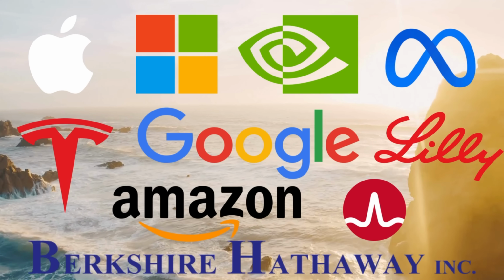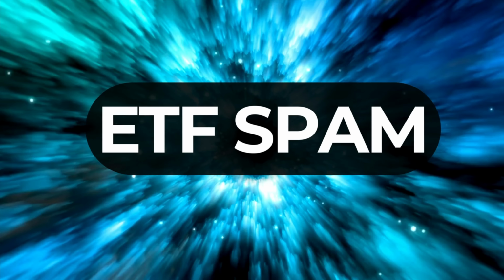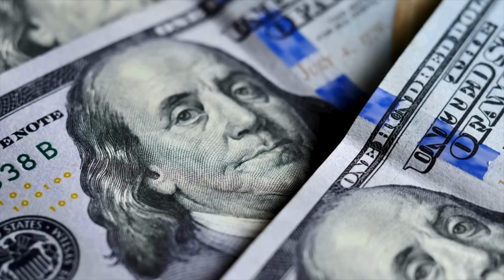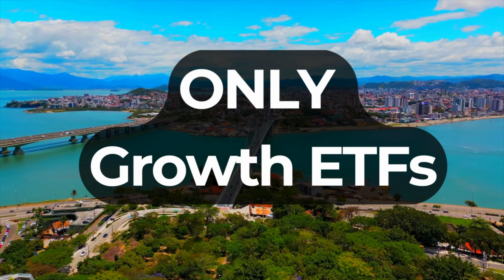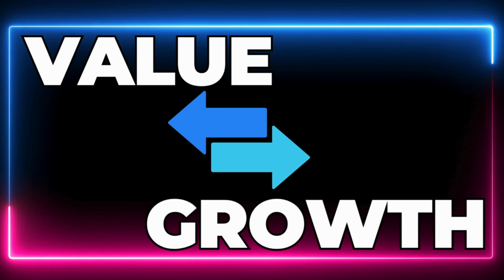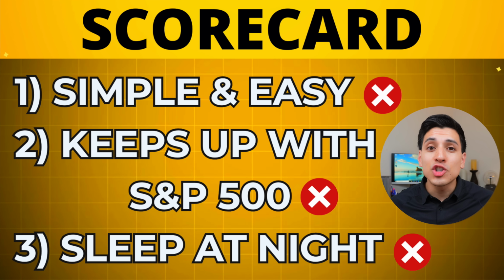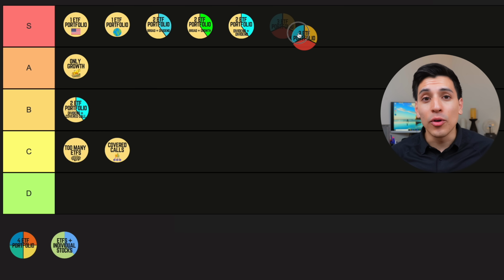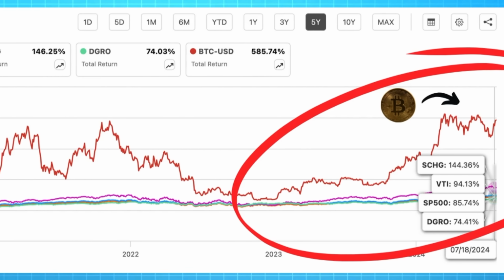12 Best ETF Investing Portfolio Strategies Ranked (BEST & WORST)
Here are 12 Best ETF Investing Portfolio Strategies Ranked (Best & Worst)! I see a lot of popular etfs for long-term investing such as the 1 etf portfolio, 2 etf portfolio, 3 etf portfolio, even 4 etf portfolio, growth etfs, covered call etfs, etf spam, dividend etfs, etc. I decided to sit down and rank every single etf portfolio investing strategy for long-term investing so beginners who are new to etfs or index fund investing could have a better shot at the highest returns in the long-run. Some popular etfs I mentioned are S&P 500 etf voo, schd dividend etf, jepq or jepi etf, splg, qqq/qqqm, vgt, and so many more! Note that some of the best etfs for beginners and or worst etfs for beginners may not fit your etf investing goals, risk tolerance, or time horizon, so keep that in mind please.Remember that there is no best or perfect investing portfolio because everyone has a different strategy..whether it is for dividend investing, growth investing, high dividend investing, bitcoin etf, etc. I do hope you can take the time to SUBSCRIBE and LIKE this video 👍, PLEASE do have a fantastic day & always remember to do your own research before you buy any best etfs in 2024, best dividend etfs, best growth etfs, or index funds!

⌚My Watch
📖My Favorite Finance Book
📈My Favorite S&P 500 Investing Book
📓Investing For Dummies Book
💵My Favorite Money Book
🚨Current Book I’m Reading

0:00 ETF Investing Strategies (Ranked)
1:03 1 ETF Portfolio (S&P 500, Total Market)
2:24 1 ETF Portfolio (Vanguard VT ETF)
3:37 ETF Spam (Fund Overlap)
4:55 2 ETF Portfolio (Broad + Dividend ETF)
6:21 2 ETF Portfolio (Broad + Growth ETF)
7:28 Only Growth ETFs
8:34 2 ETF Portfolio (Dividend Investing)
9:47 2 ETF Portfolio (Dividend + Covered Call ETF)
11:29 Only Covered Call ETFs (YieldMax, Jepi, Jepq, Fepi)
12:25 3 ETF Portfolio
13:25 ETFs + Stocks
14:34 4 ETF Portfolio. (3 ETFs + Bitcoin/Ethereum/Crypto)

ABOUT ME  😃
My mission is to provide my viewers with motivational content that empowers them to create financial wealth from investing. My videos are a reflection of my real-world experience as a stock market investor, student of economics/finance, and colleague in the marketplace.

This channel allows me to share my passion for personal finance, etf investing, stock market investing, and index funds. I produce content that I would want to watch, and because of that, I give 100% effort in every video that I make for you guys. I also believe in complete transparency and open communication with my audience, with the end goal of inspiring others to succeed in life and in the stock market.